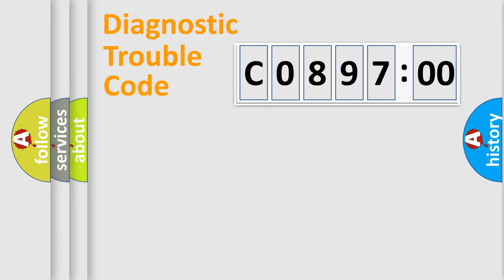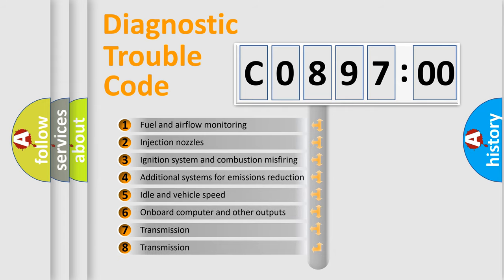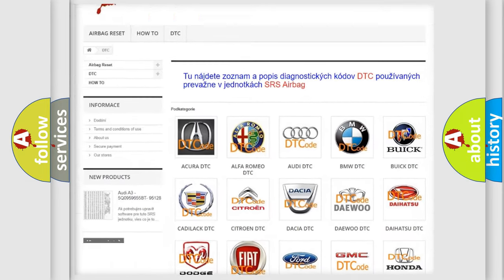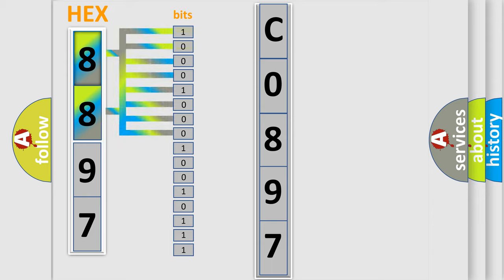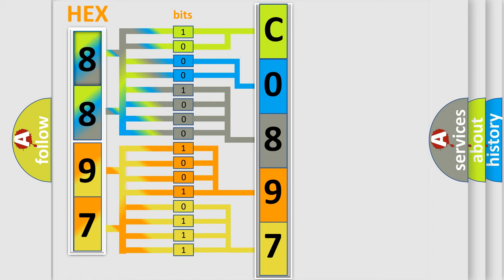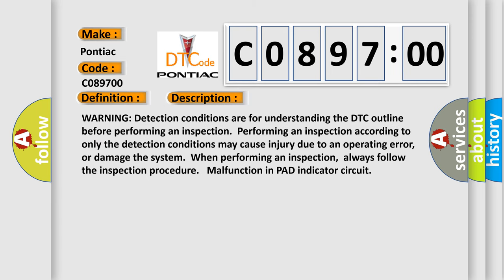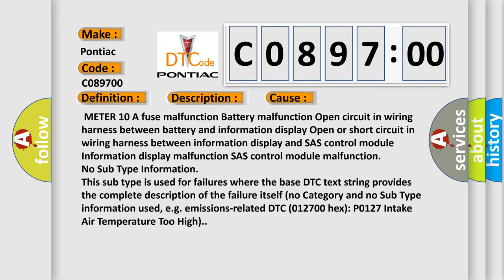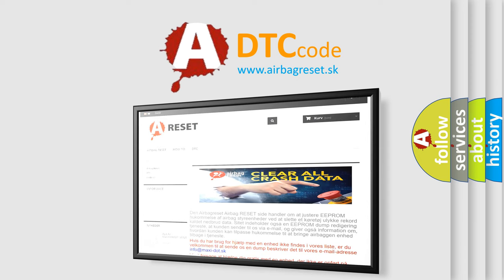DTC Pontiac C0897-00 Short Explanation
Contents:
0:21 Basic DTC analysis according to OBD2 protocol standard.
1:48 Insight into programming
2:58 A diagnostically understandable description of the Diagnostic Trouble Code
3:05 Basic error definition

Make:
Pontiac
Code:
C0897 00
Definition:
Passenger Air Bag Deactivation (PAD) Indicator Circuit Short To Power Supply
Description:
WARNING: Detection conditions are for understanding the DTC outline before performing an inspection.Performing an inspection according to only the detection conditions may cause injury due to an operating error,or damage the system.When performing an inspection,always follow the inspection procedure. Malfunction in PAD indicator circuit
Cause:
 METER 10 A fuse malfunction Battery malfunction Open circuit in wiring harness between battery and information display Open or short circuit in wiring harness between information display and SAS control module Information display malfunction SAS control module malfunction
Failure Type: